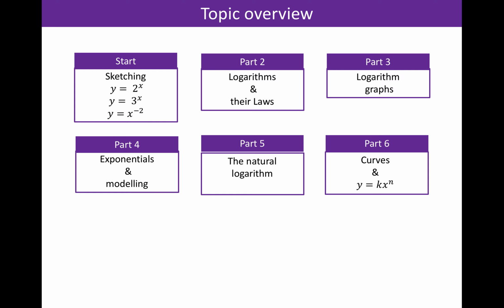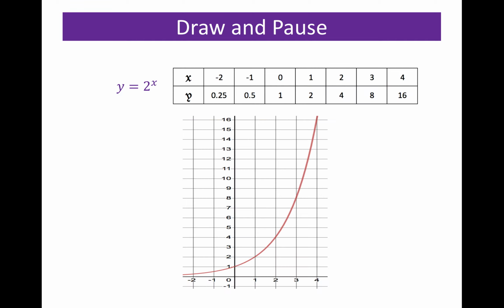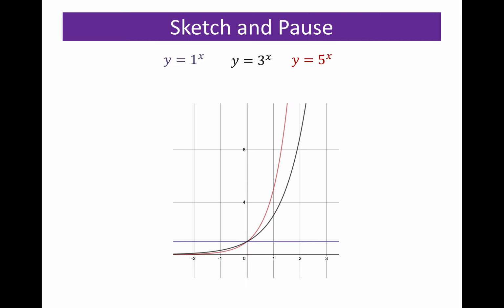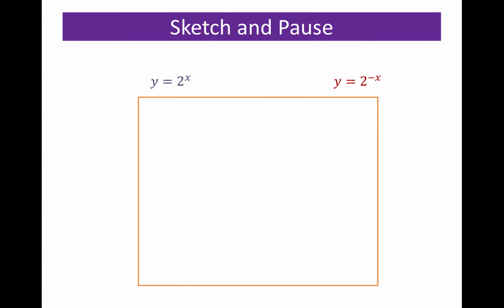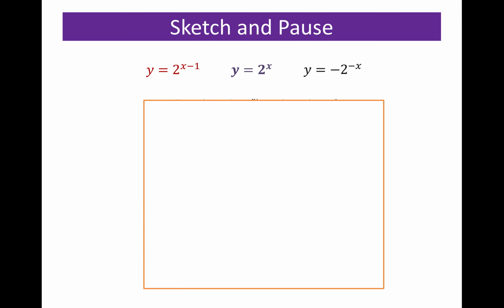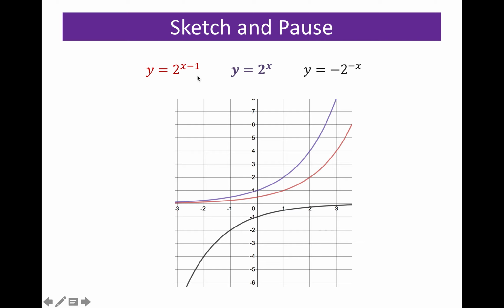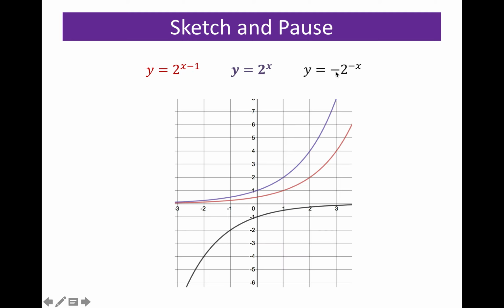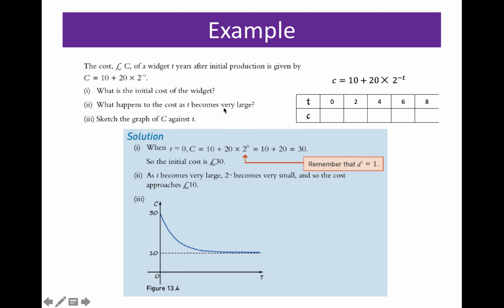Exponentials & Logarithms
Lesson 1